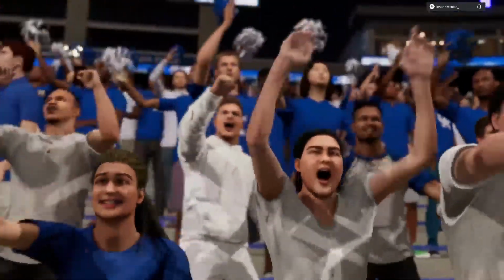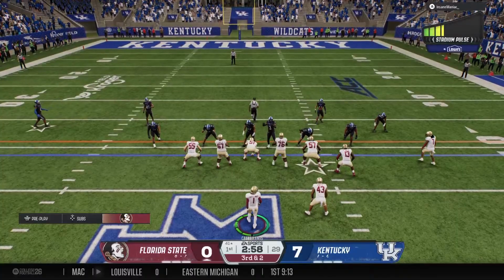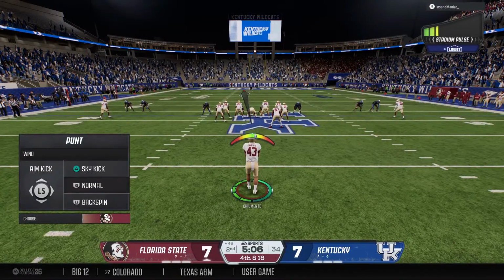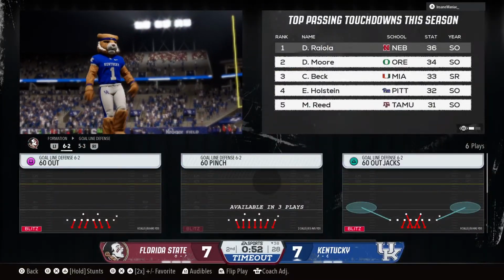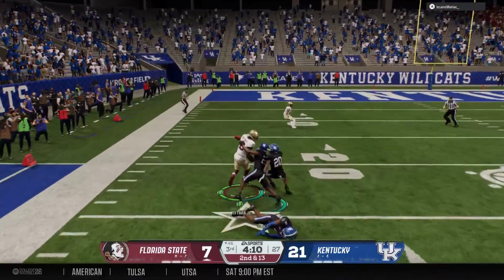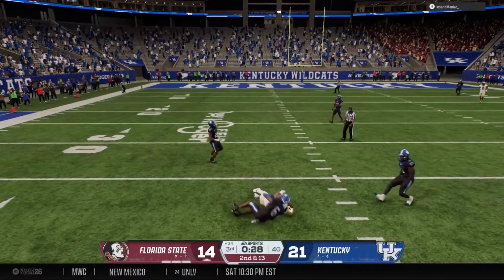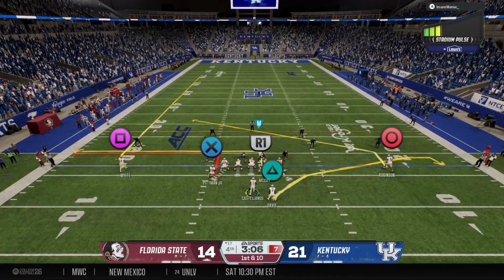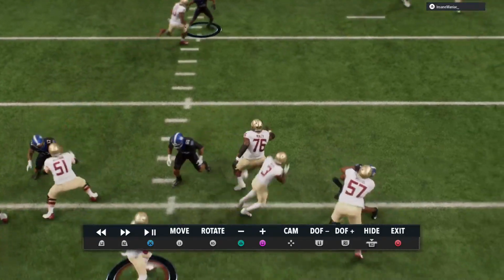Season 1 Week 10 vs Kentucky - Gridiron